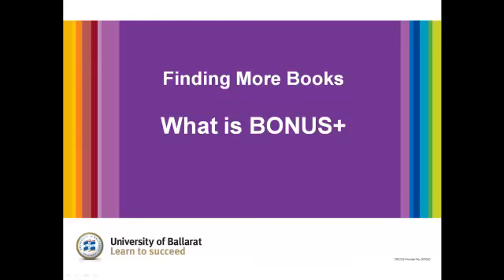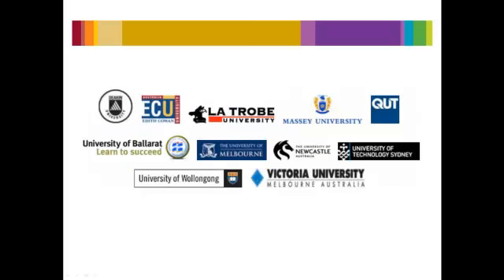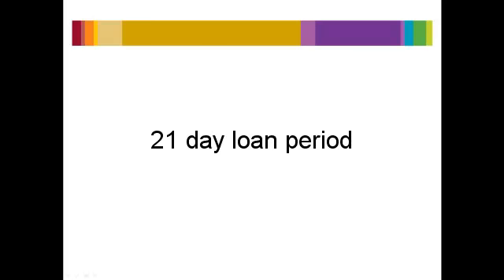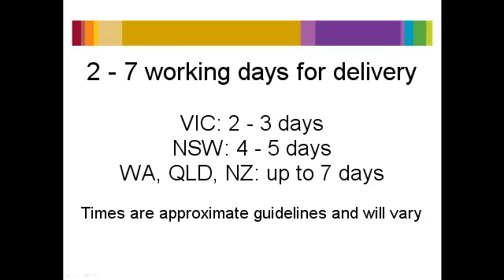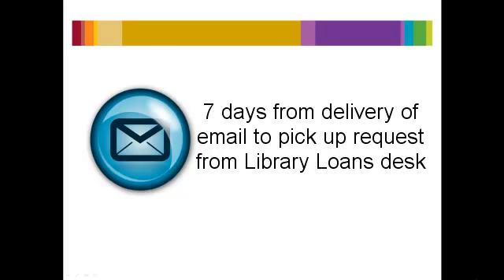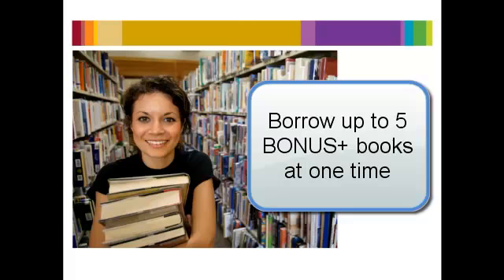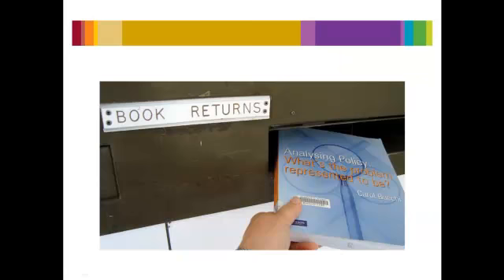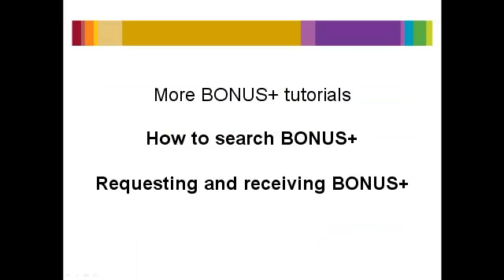Finding More Books: What is BONUS+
You have access to thousands more books, across 8 university libaries, all over Australia and New Zealand with BONUS+